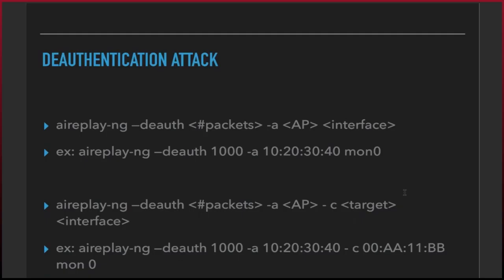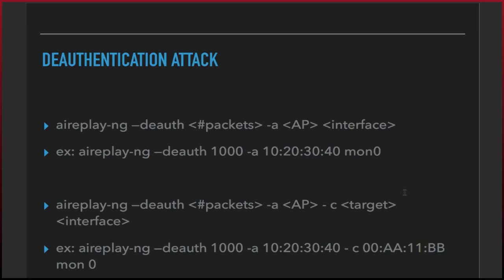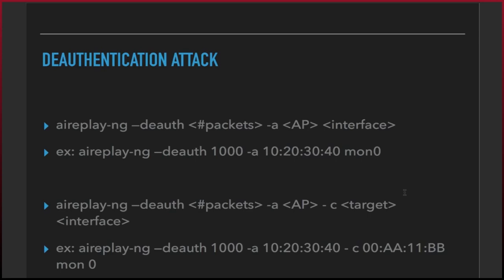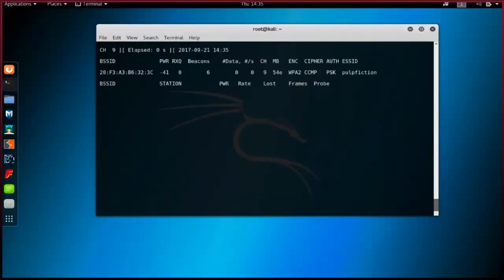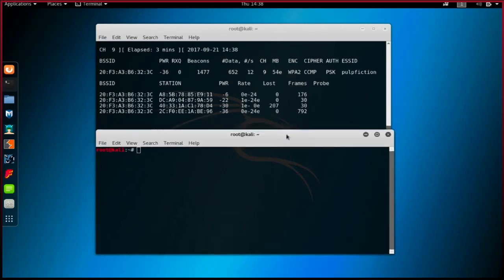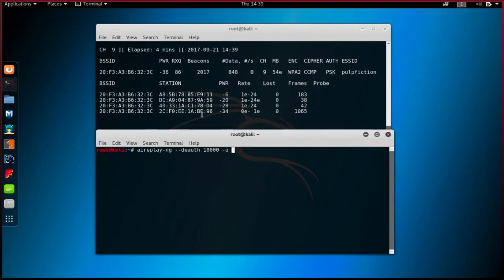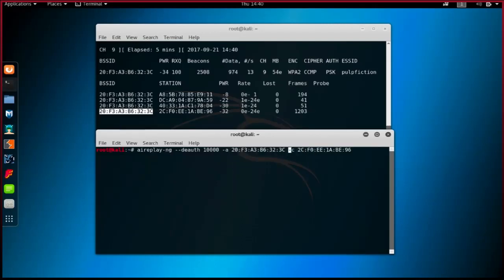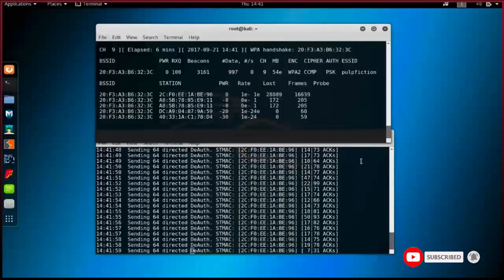Ethical Hacking - WIFI Hacking - Gathering Information - Deauthentication Attacks | Part 7.3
We are still learning how to hack a Wifi network
In this video series, we will learn about how to gather information from a network.

*Network Sniffing
*Airodump Specific Target
*Deauthentication Attacks
*Realtime Deauth Attack